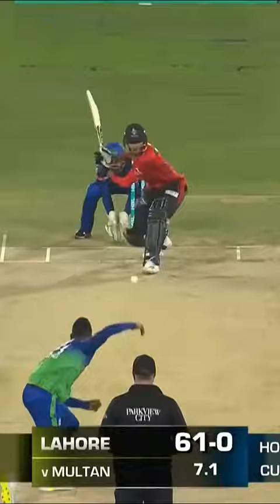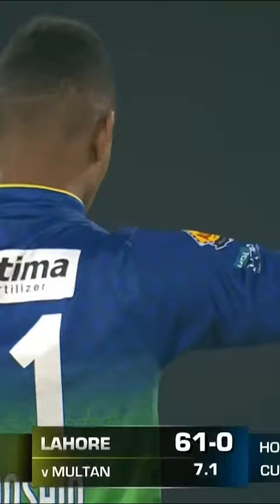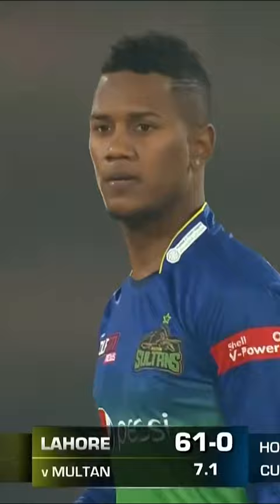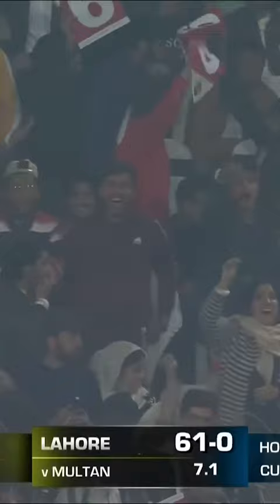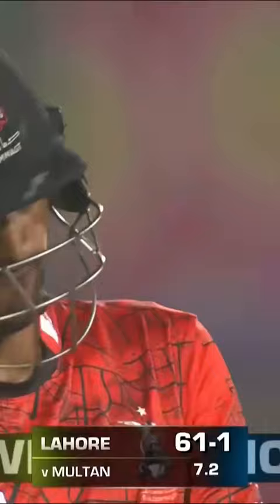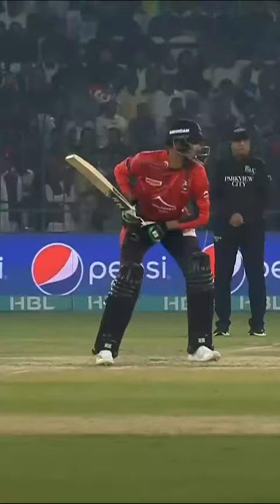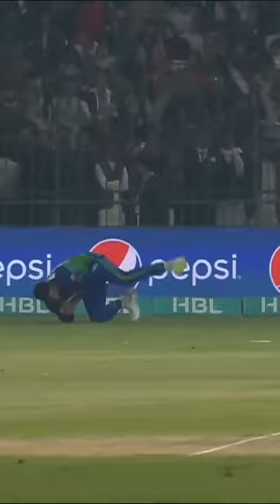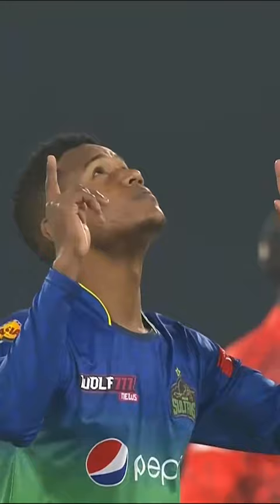Akeal Hossein is on the board! ☝️A much-needed breakthrough for Multan Sultans 🏏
Akeal Hossein is on the board! ☝️

A much-needed breakthrough for Multan Sultans 🏏